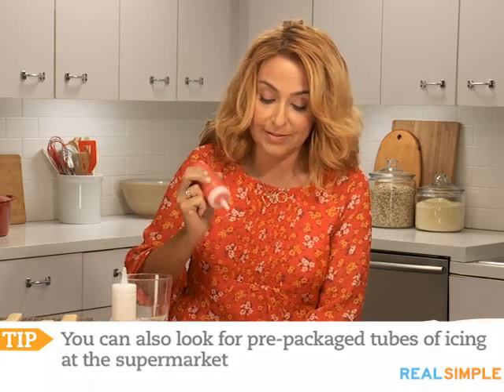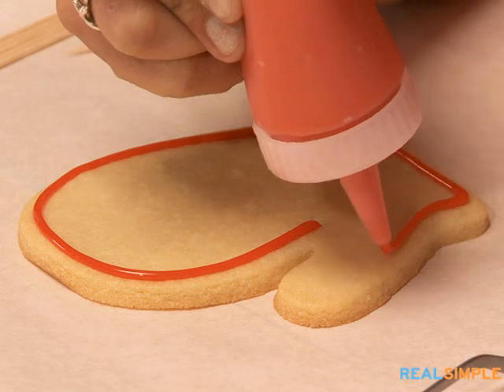Real Simple: How to Decorate Mitten and Candy Cane Cookies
These adorable treats are much easier to make than you think—just ice, apply candy decorations, then sprinkle with a final sweet garnish. Watch cookie expert Sweet Dani B demonstrate the step-by-step technique.